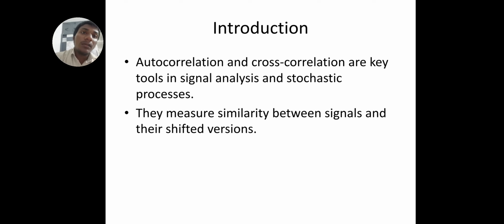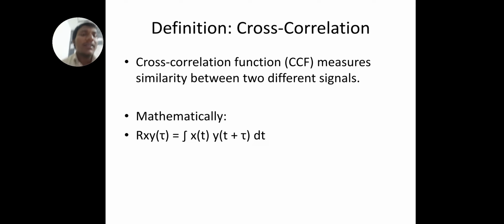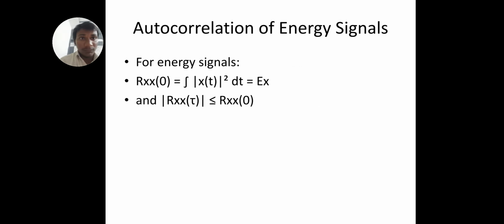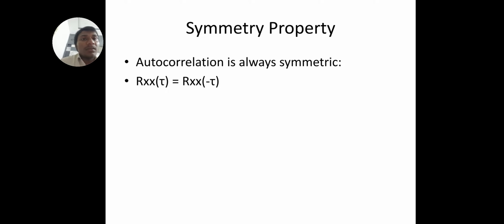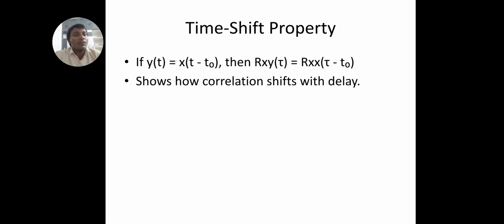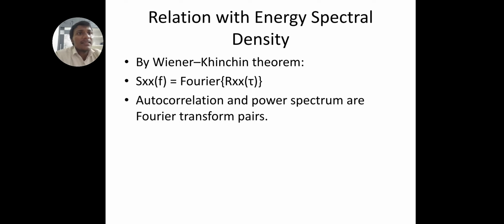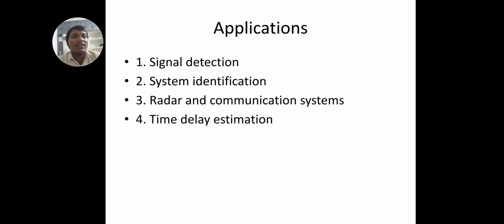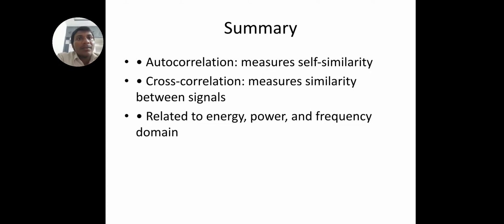Ptsp seminar mid 2